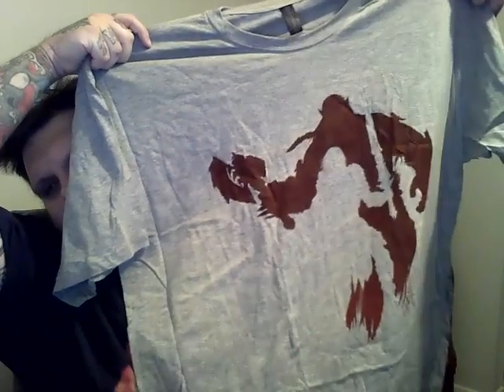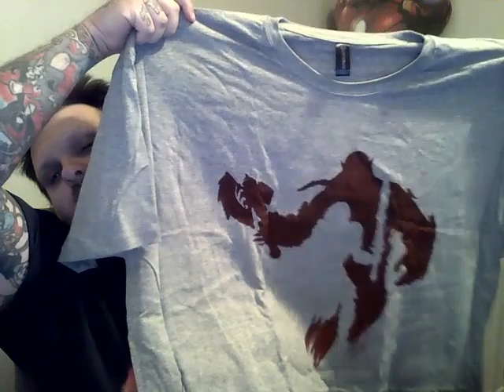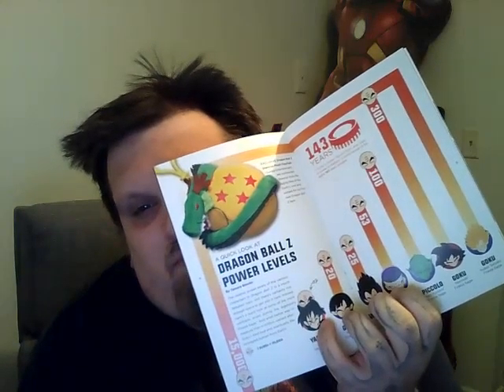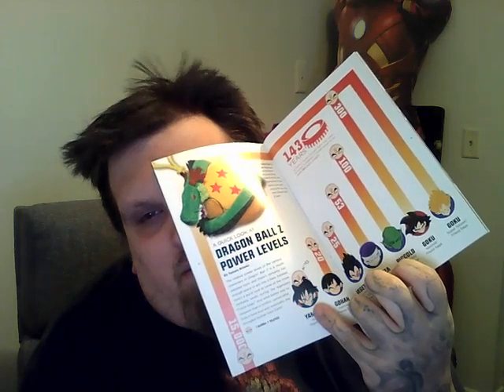Loot Crate Unboxing May-2016 POWER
Advertised as 2 Marvel Items and a Dragonball Z Item. I was hooked into buying another box. You win Loot Crate.